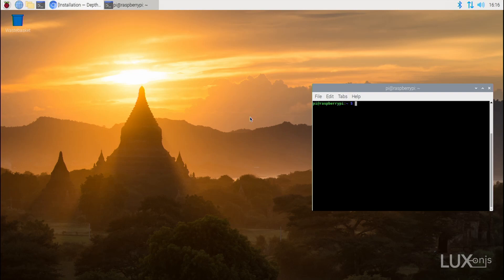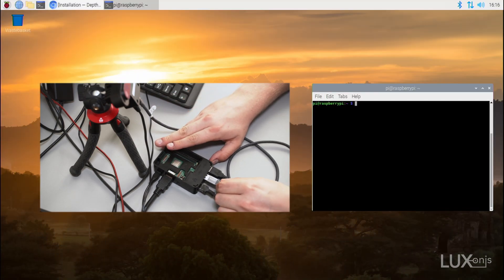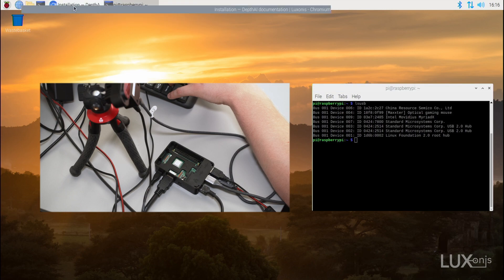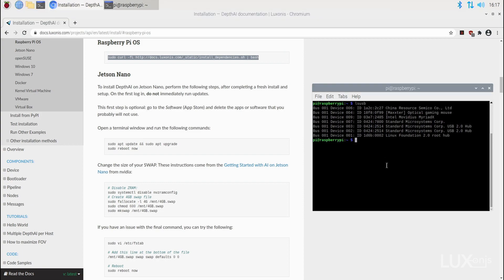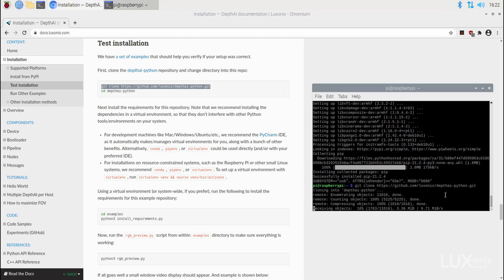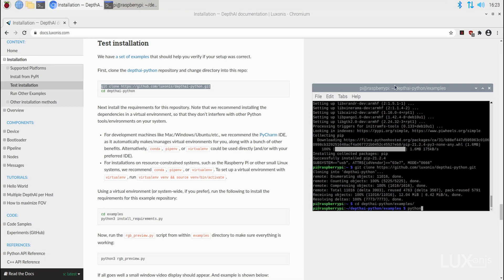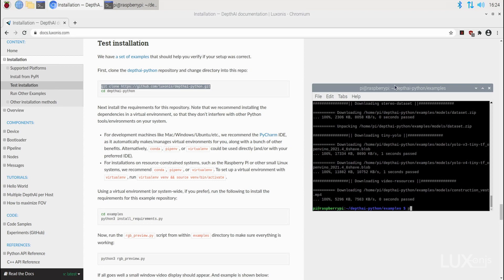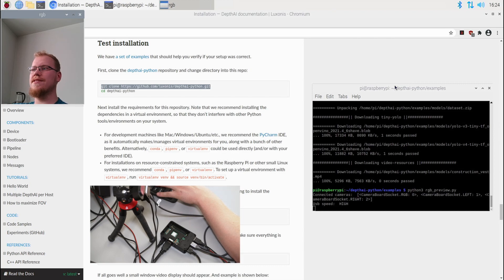Setting up OAK-D on Raspberry Pi (Guide)